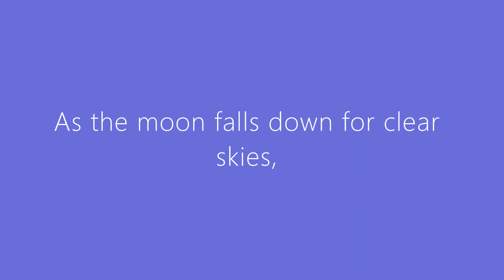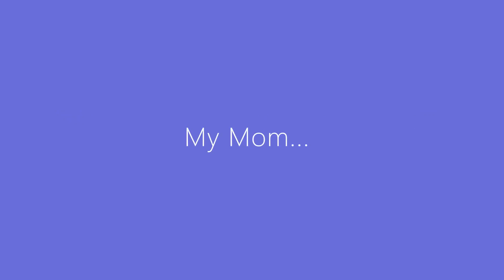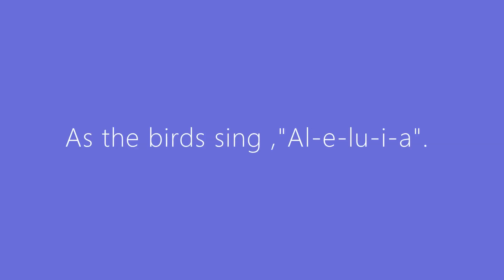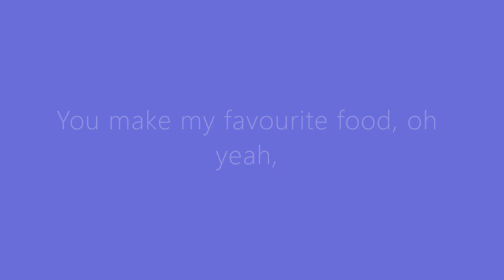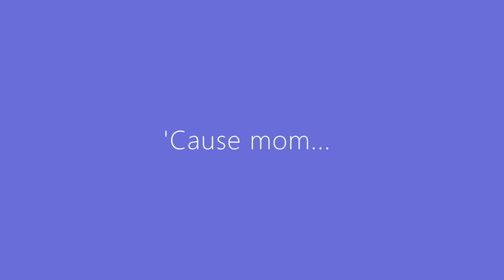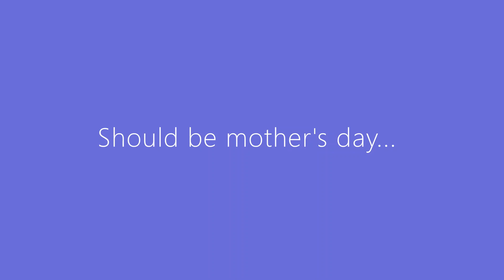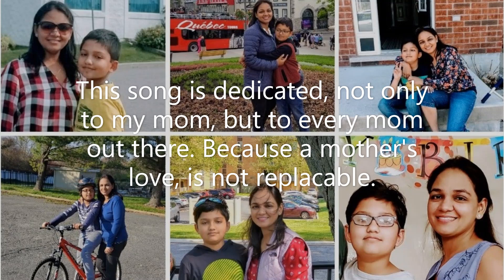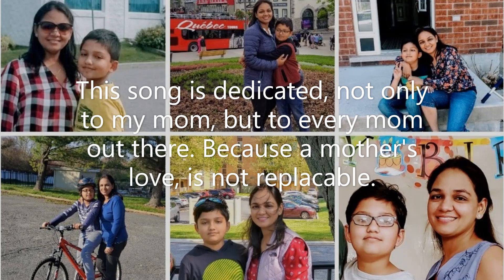Namish Bansal - Mom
for Mom
Namish Bansal as Singer-Songwriter

This video may be used in your videos, with credit.